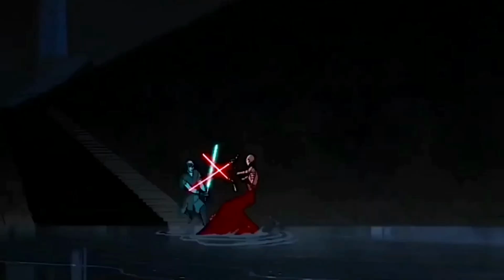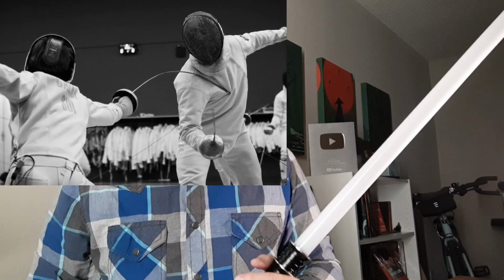I Tried To Design A Lightsaber Martial Art (ft SABERSPRO Revan)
There are a number of different lightsaber forms in Star Wars. Shii-Cho, Makashi, Soresu, Atari, all those.
However, all of those utilize The Force. How would us regular humans use them?

They aren't exactly like swords, so kendo or HEMA techniques wouldn't always translate to them perfectly. However, I can think of 3 styles of martial arts we'd pull from for an energy sword kata with a real lightsaber. One is sport fencing, but that's boring. The other two are more interesting.

Link to the lightsaber. It really does handle well.

0:00 Sword and sci-fi guy
0:15 SabersPro Revan
1:51 Lightsaber martial art